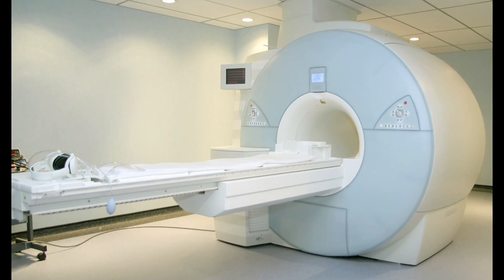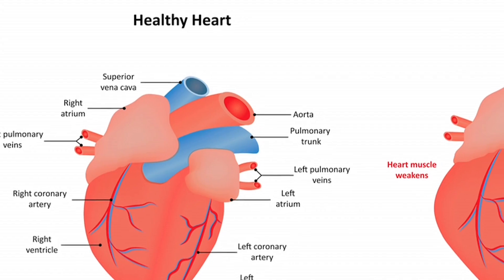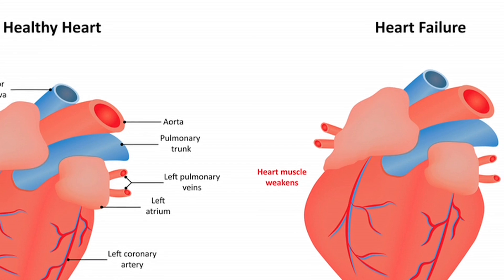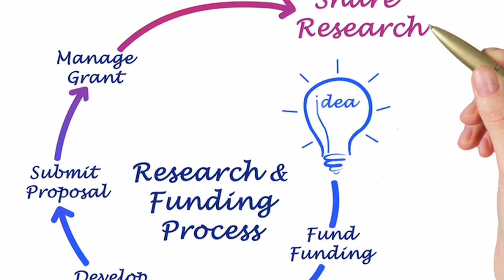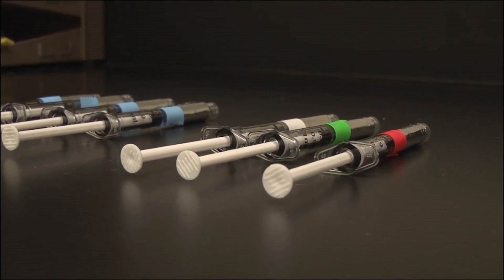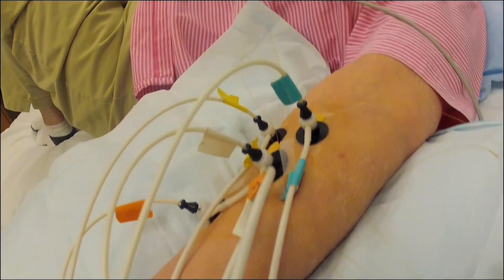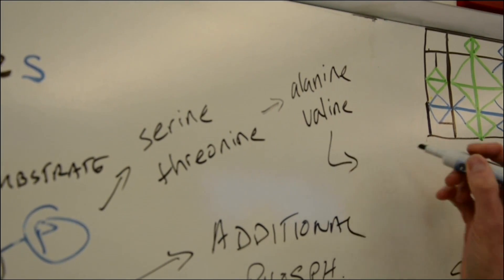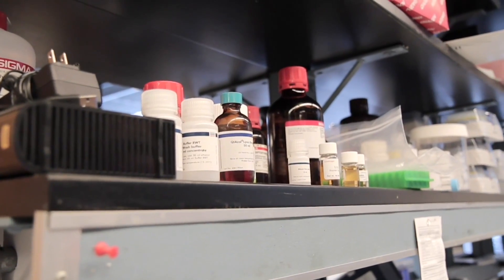Passionate About Science? Consider Medical Research!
Meet Moriel Vandsburger, a principal investigator in the Moriel Vandsburger Lab at University of Kentucky. Moriel’s research involves how MRIs can help study heart disease with the goal of identifying the causes and early signs of heart failure.